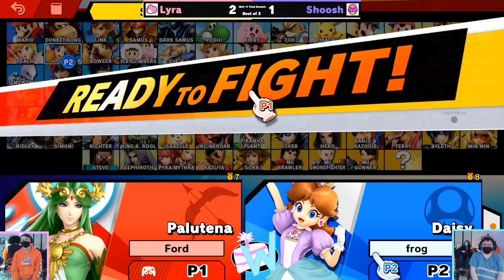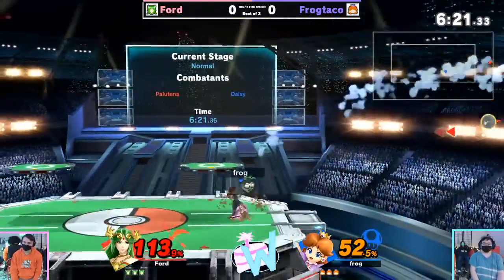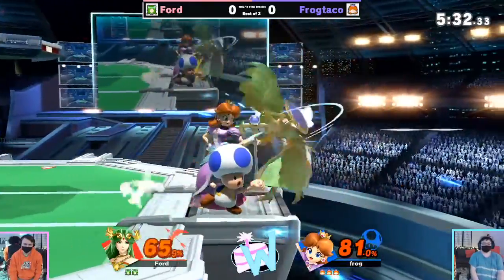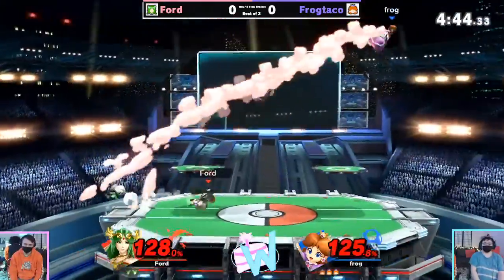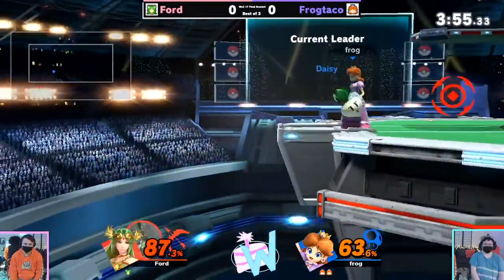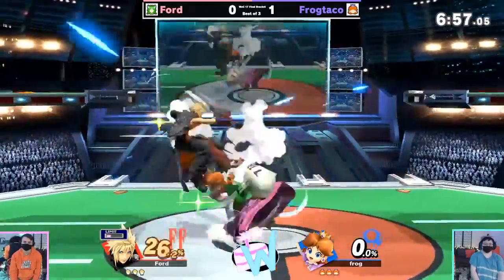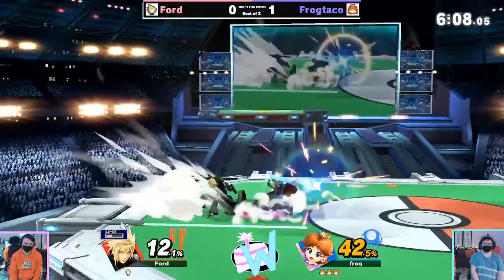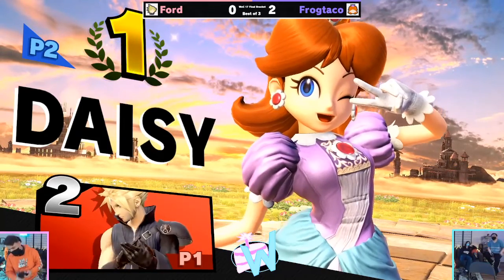Frogtaco (Daisy) vs Ford (Palutena/Cloud) Final Bracket WnC HTC #17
Follow the Twitch channel so we can offer more stream elements for future tourneys and catch us live during a future event!

Follow our tournament organizer, NOTICE, on Twitter for updates regarding registration for future WnC Hyperbolic Time Chambers!